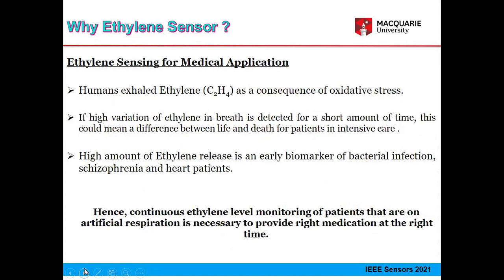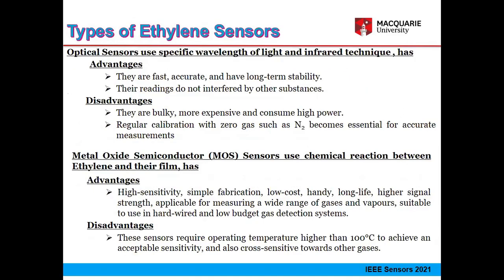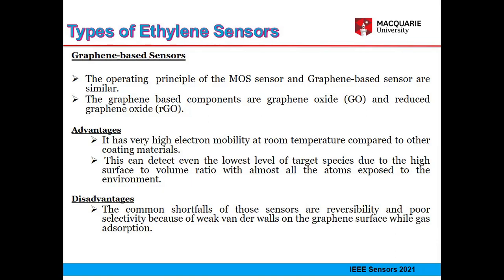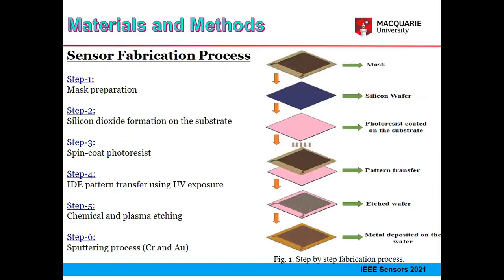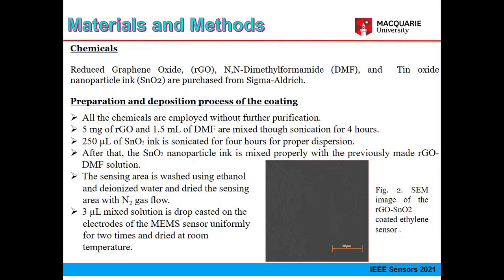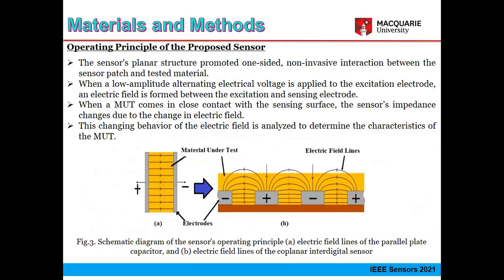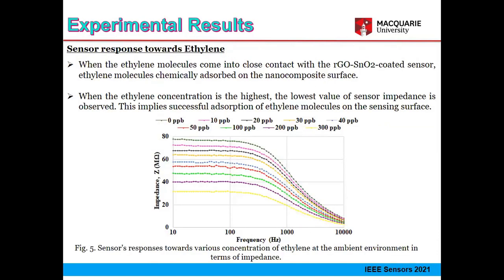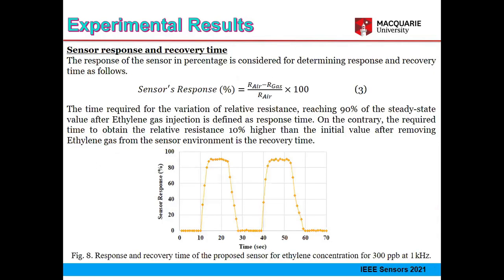A Graphene-Based Composite for Selective Detection of Ethylene at Ambient Environment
Title: A Graphene-Based Composite for Selective Detection of Ethylene at Ambient Environment

Author: Fowzia Akhter, Hasin Reza Siddiquei, Subhas Chandra Mukhopadhyay

Abstract: Detection and monitoring of volatile organic compounds (VOCs) are highly demanded for various applications such as environment monitoring, food quality control, and clinic treatment. Most of the commercially available sensors provide the amount of total volatile organic components (TVOC), whereas the VOCs are the combination of ethylene, acetone, ethanol, acetic acid, and formaldehyde. Different VOCs impacts human health differently. This paper presents a graphene-based composite for selective detection of ethylene using reduced graphene oxide (rGO) and tin oxide (SnO2). Electrochemical Impedance Spectroscopy (EIS) is applied to characterise the coated sensor for a wide range (10ppb ~ 300ppb) of ethylene concentrations. The response and recovery time is 3s and 6s, respectively. Moreover, the outcomes of the cross-sensitivity test are highly promising to use the sensor for various environmental and biomedical applications.